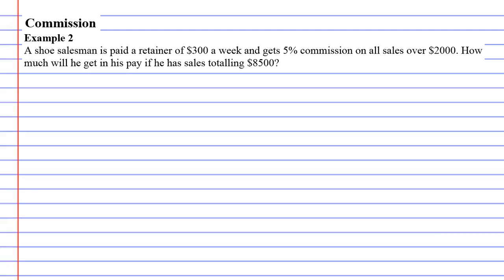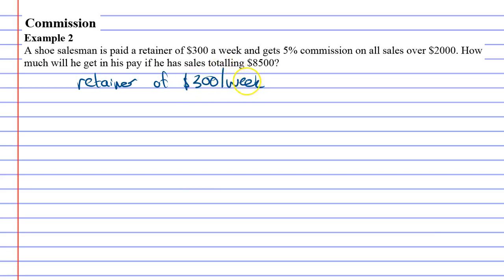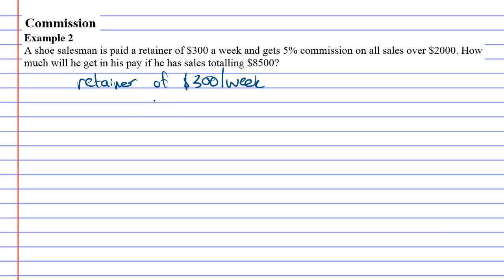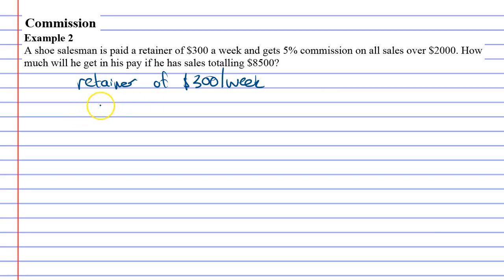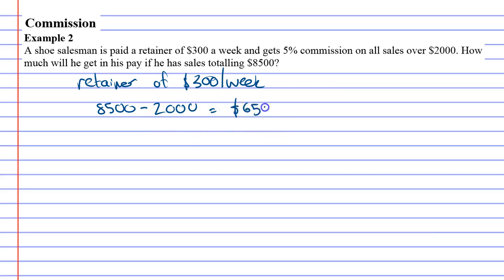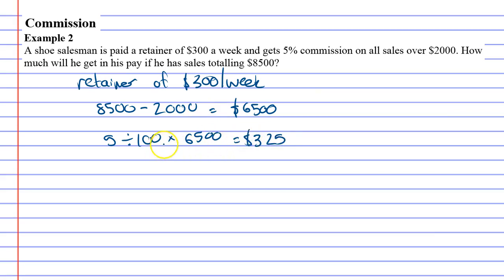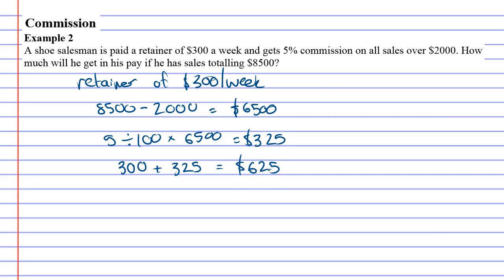2D Commission Part 3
Example 2, which explains how to calculate a commission when a person also receives a retainer.